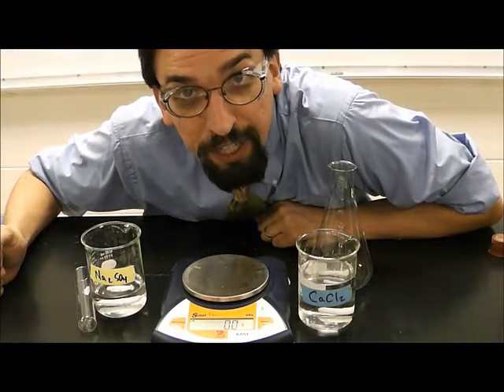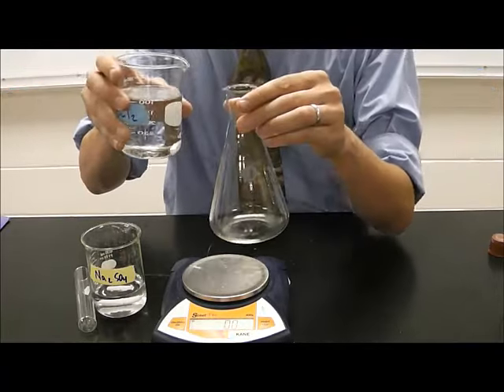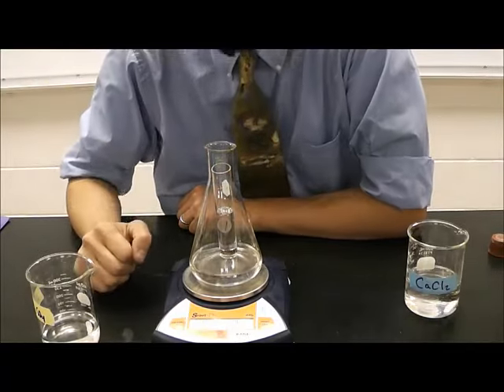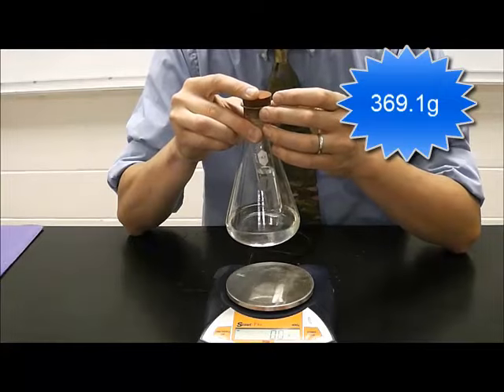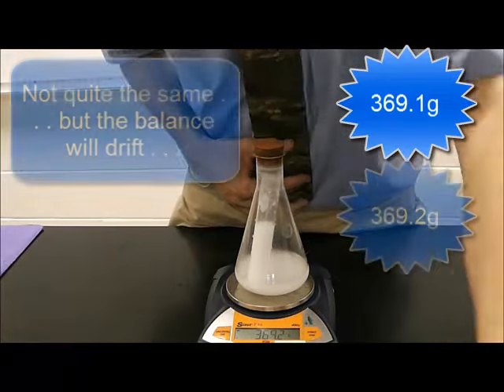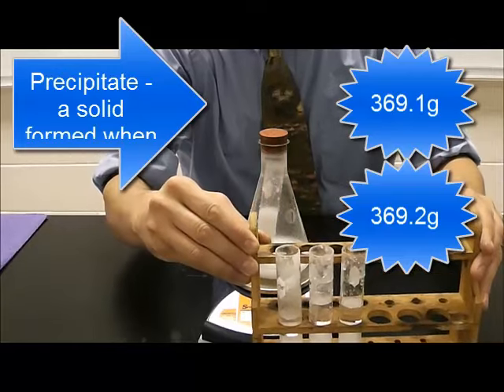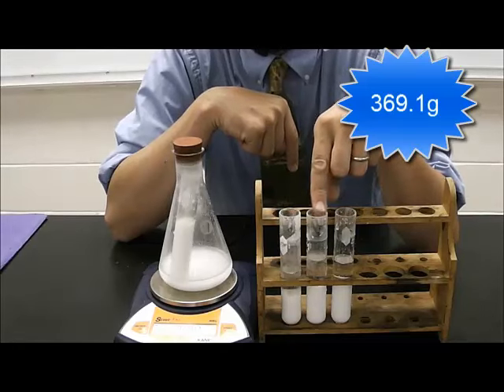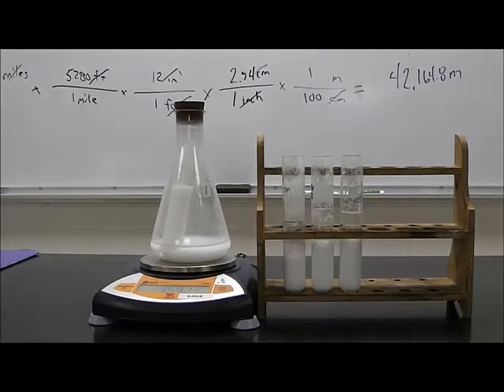Demo - Conservation of Matter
this is a nice little demonstration showing the Conservation of Mass in action. Educational Videos for all levels of chemistry